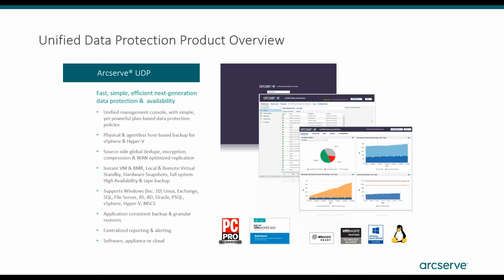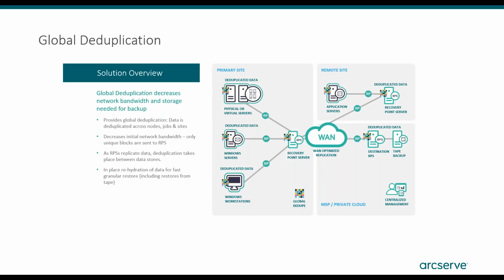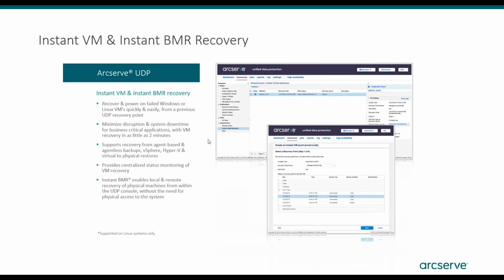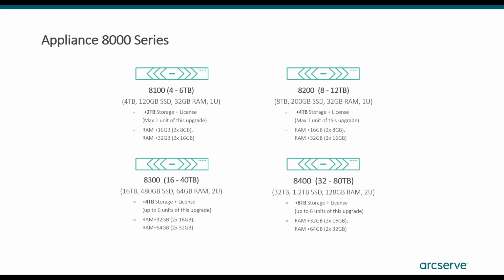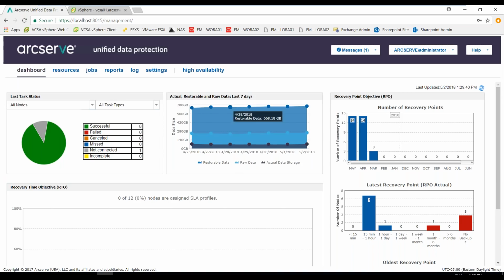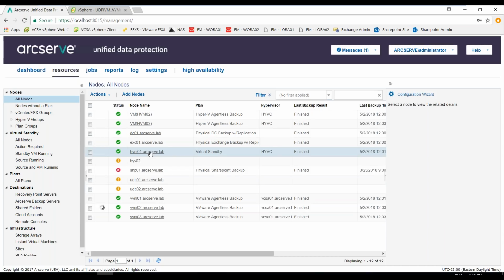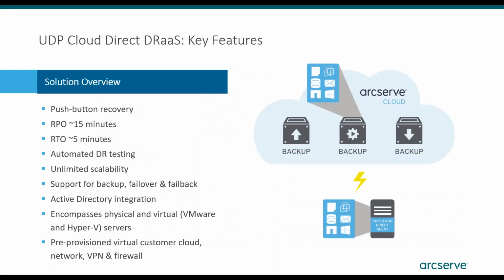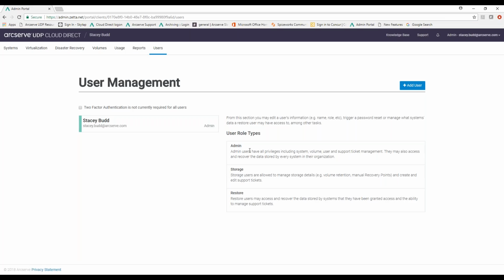UDP Technical Overview & Demo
See how easy it can be to protect your entire IT infrastructure and keep data instantly available with one platform for any network, anywhere. Designed purposefully to combine high-performance data availability technologies with simplicity of design, Arcserve’s data protection makes managing complex data truly effortless. The result: our customers get more bang for their buck, and overwhelmingly report our technology as easier to use and of higher quality than competitive solutions.

Eliminate the need for multiple data protection providers and find out how your organization can benefit from:
• Cloud, virtual and physical data protection
• Protection for Windows and Linux environments
• Global, source-side deduplication
• Real-time high availability